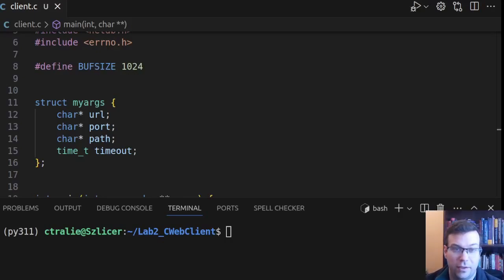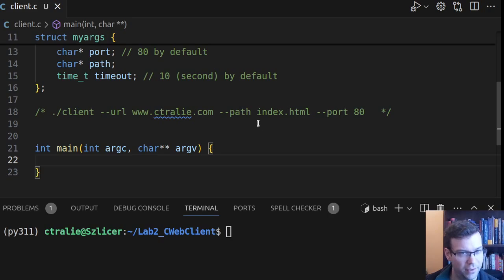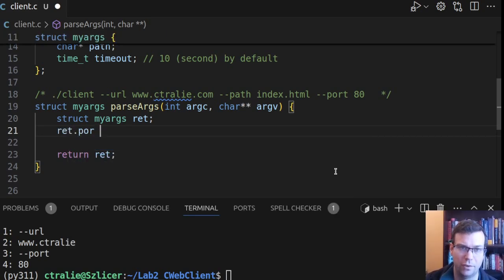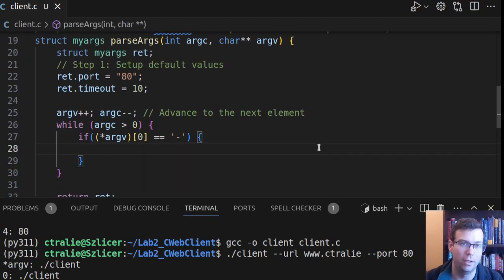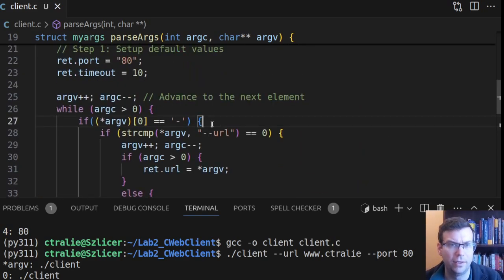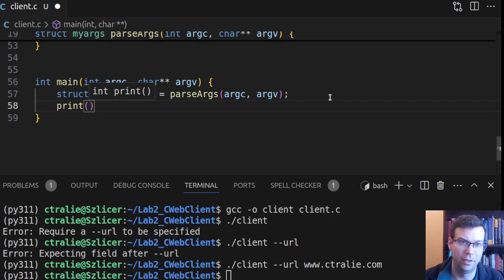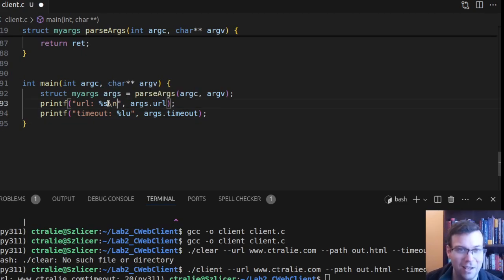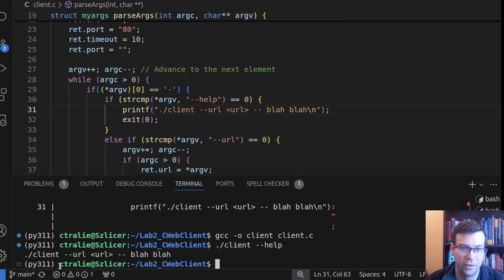How To Make A Flexible Command Line Parser in C